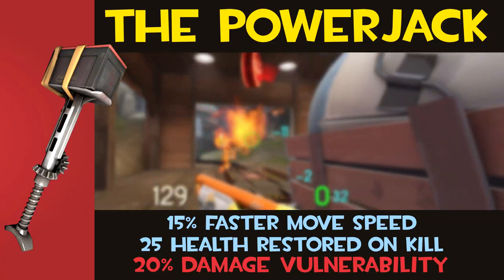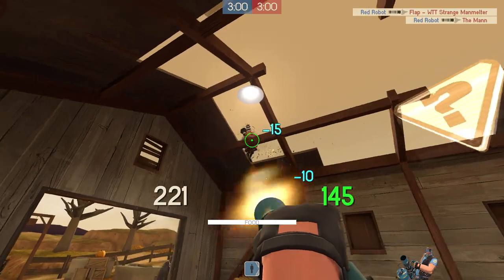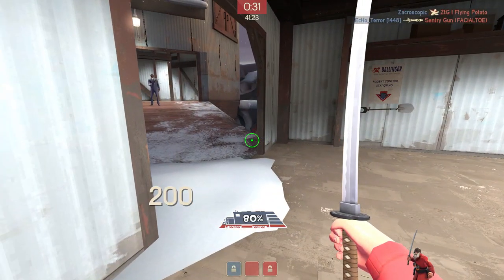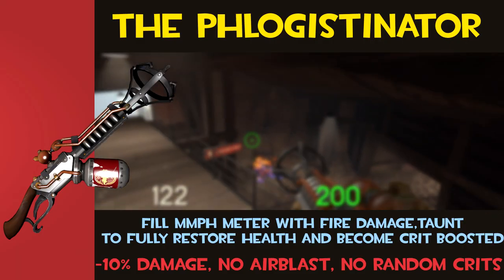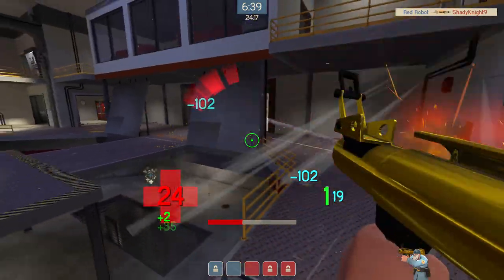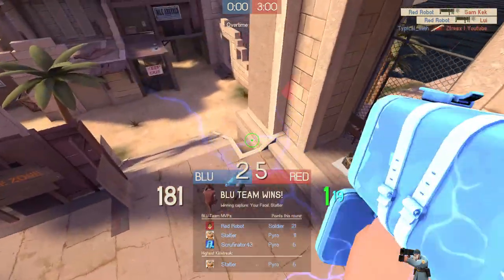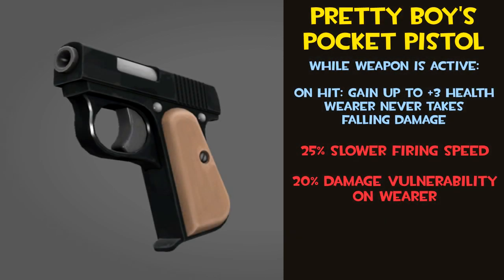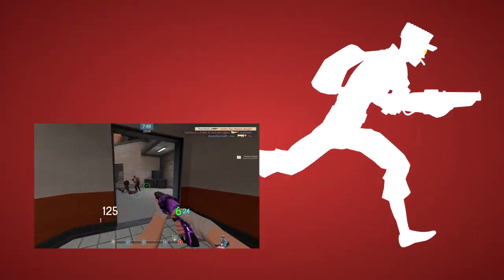TF2 - Top 10 Healing Weapons!